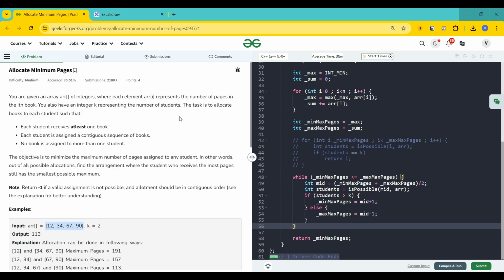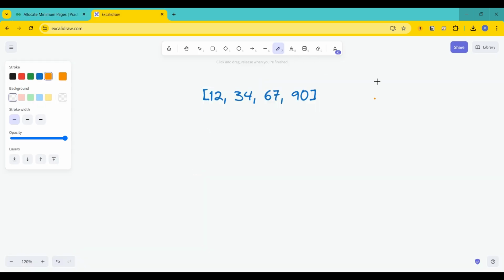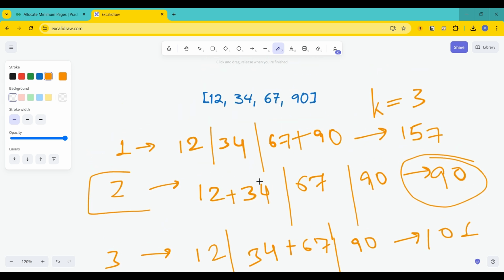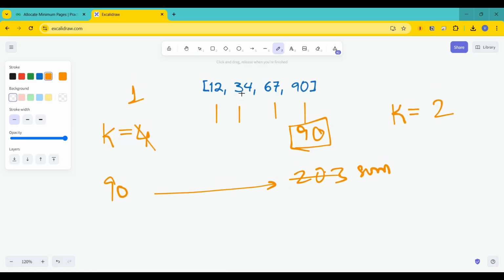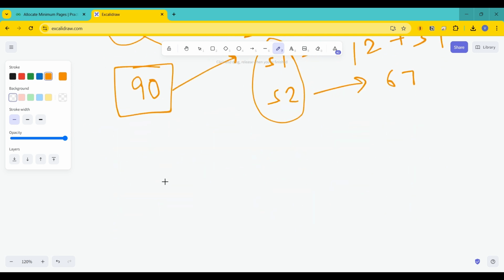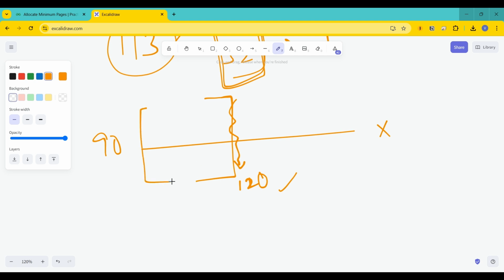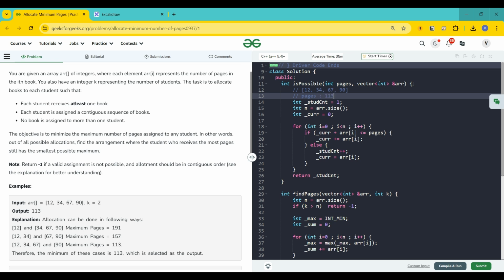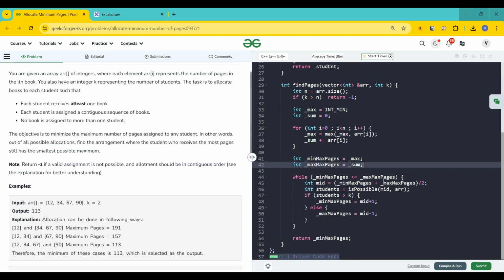Solving GFG Problem of The Day | WITH EXPLANATION | Allocate Minimum Pages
In this video, I will be solving today's GeeksforGeeks Problem of the Day, which is a very Easy question.

Tags ahead